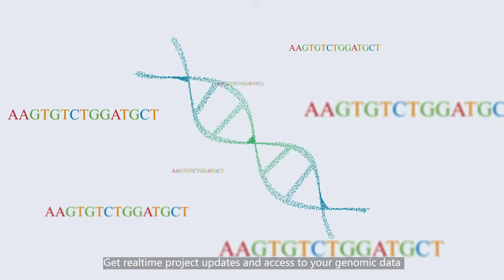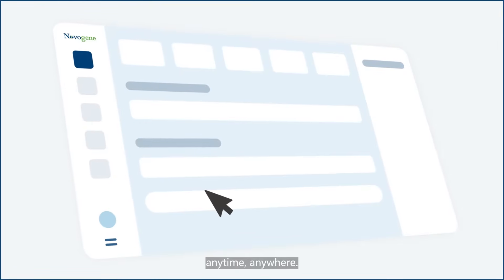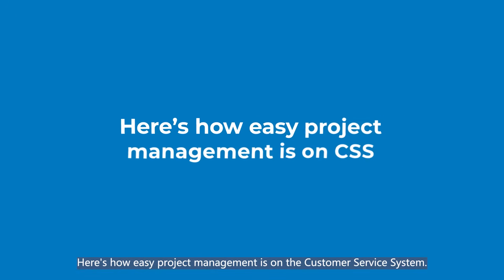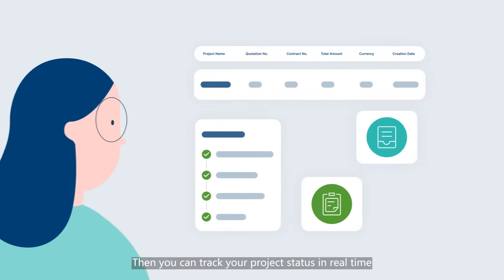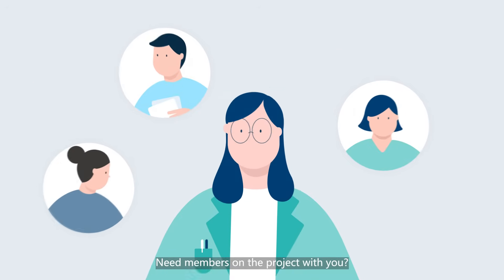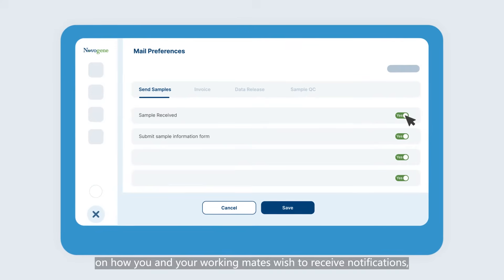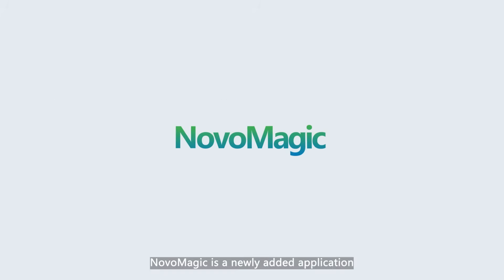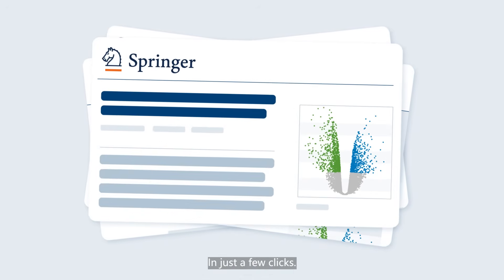Novogene Customer Service System (CSS)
Get real-time project updates, and access your genomic data on our Customer Service System anytime, anywhere. Features online collaborative functions with lab members/collaborators via My Teams and free RNA visualization and data analysis tools on the NovoMagic application. The Novogene Customer Service System platform serves to enhance your genomic research experience. To learn more, get in touch with us.